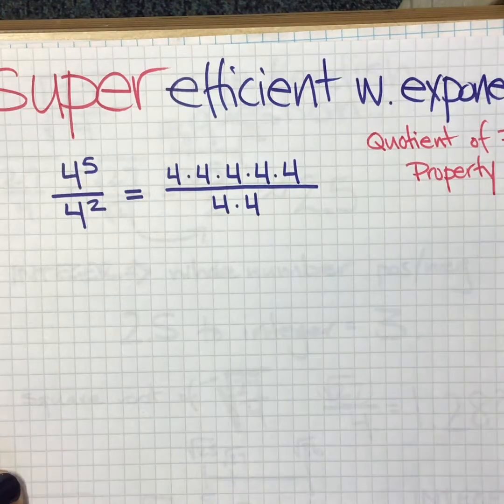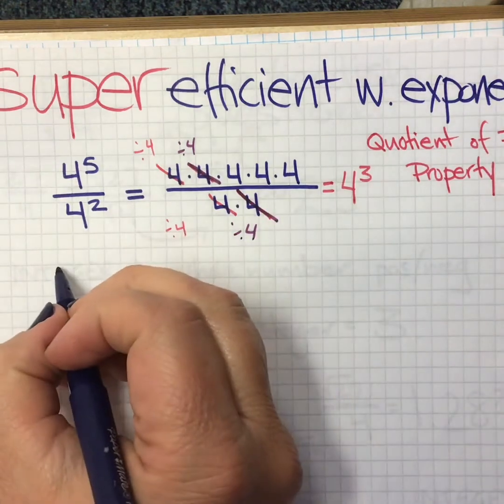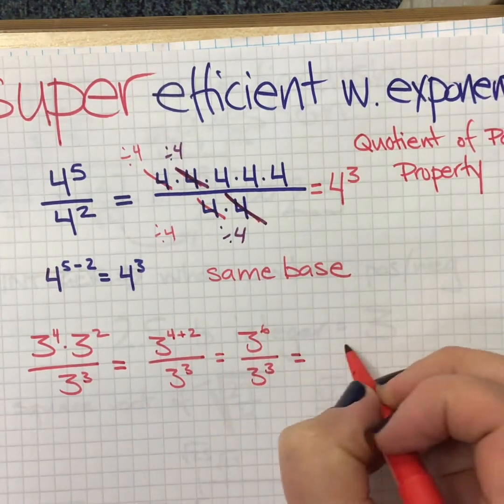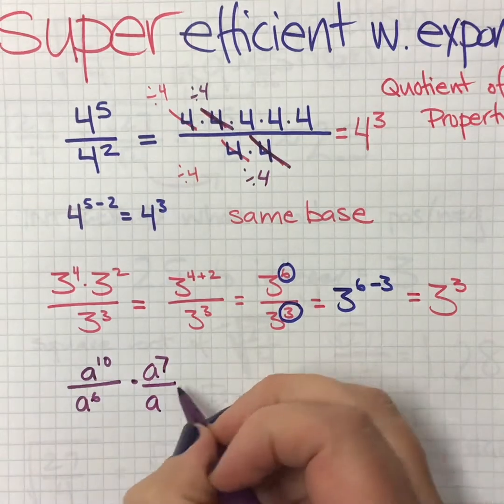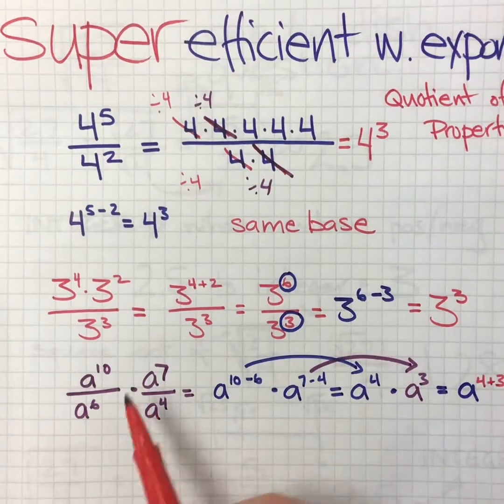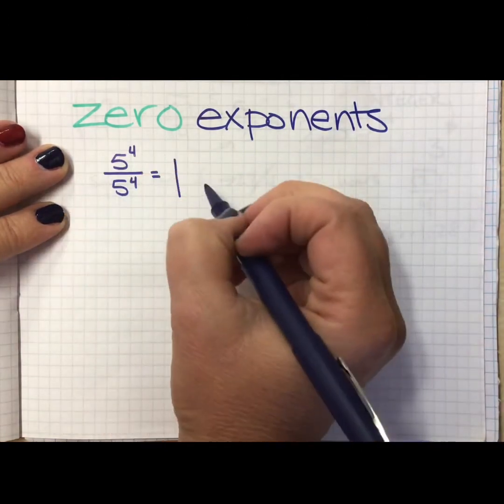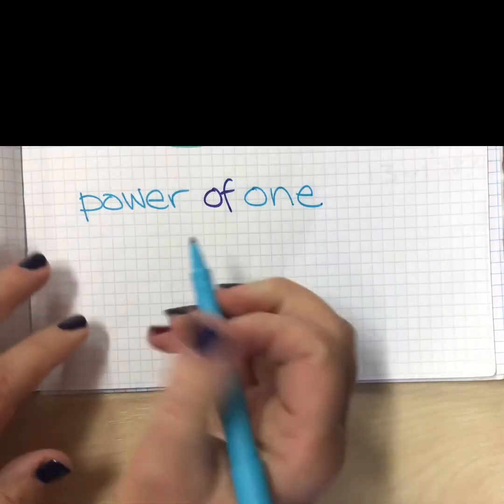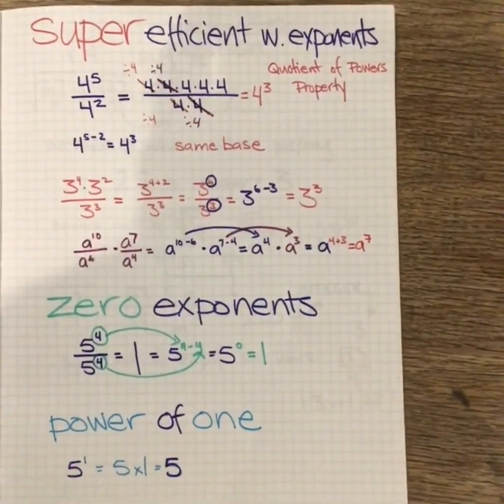C2L3: quotients, power of one and zero exponents